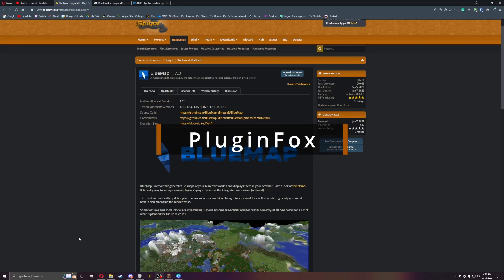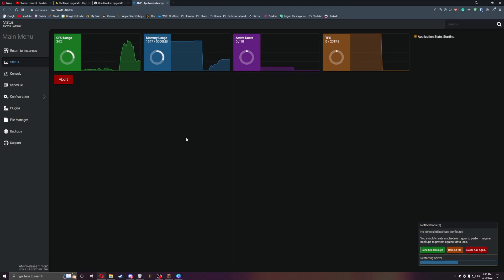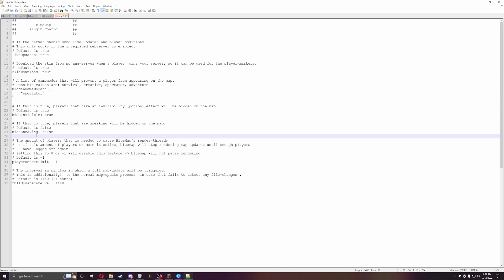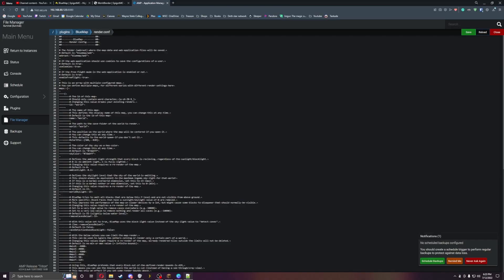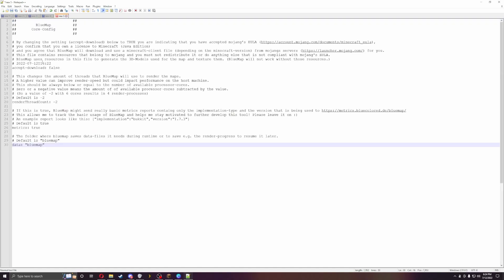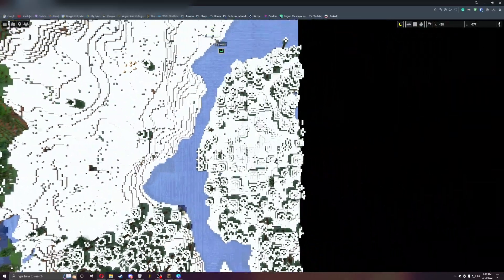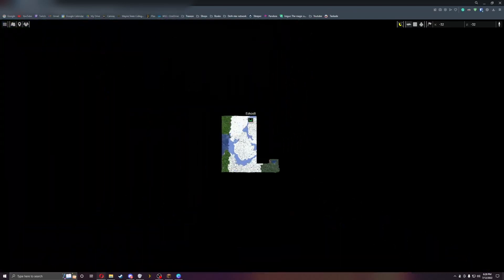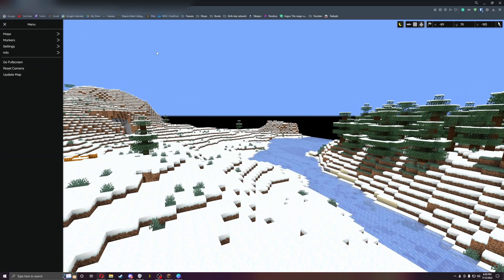Bluemap [1.19]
Blue map is a lot more detailed than the dynmap. this will take a lot more processing power. But this map will just do whatever your players want.